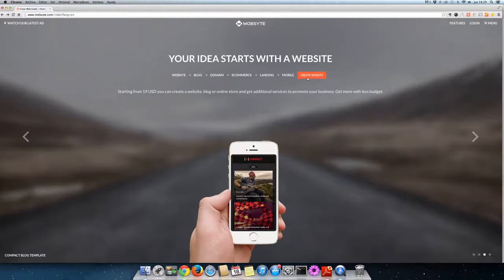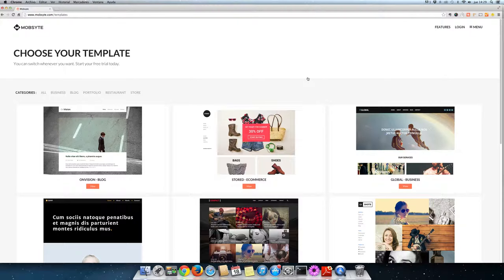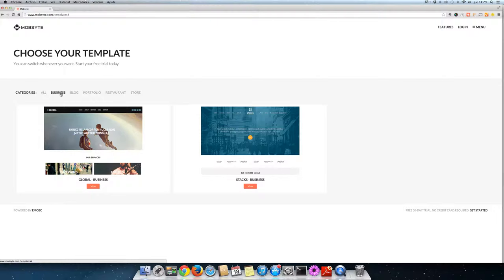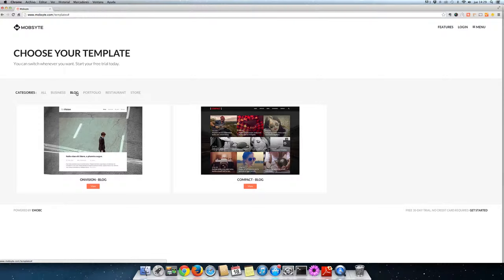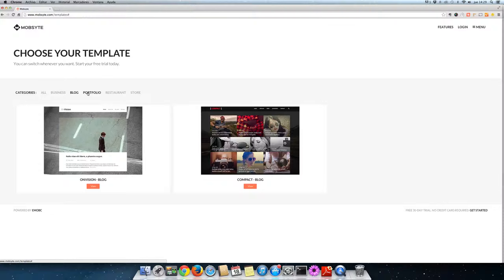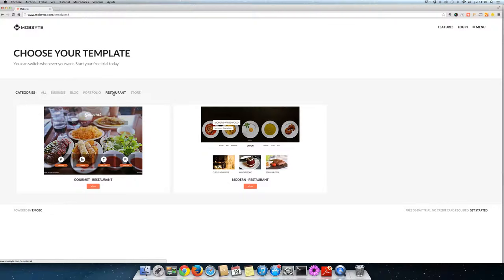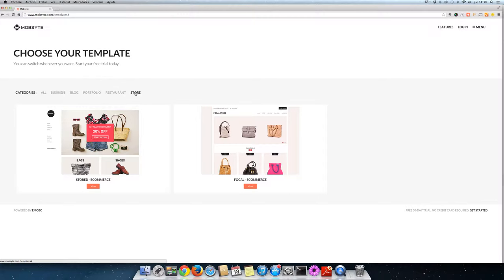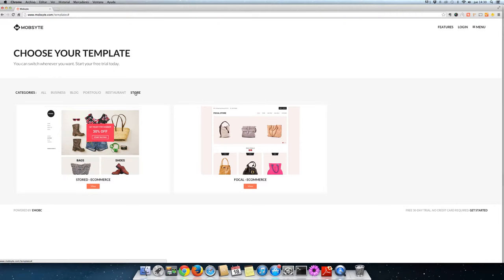How to select a template to build your website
An overview tutorial of all of the templates and how to select one